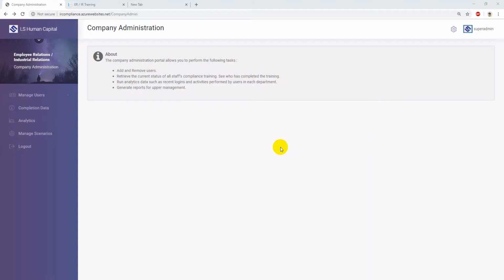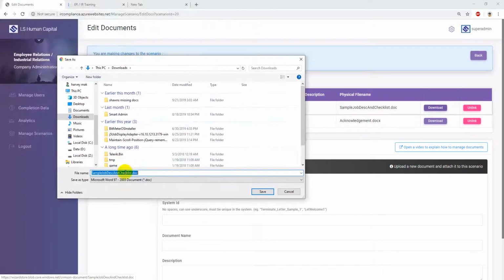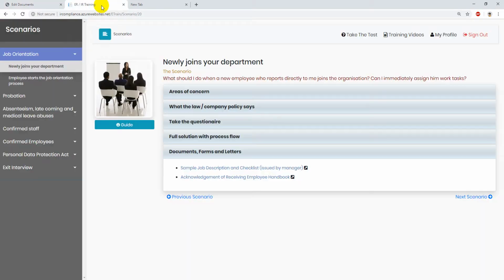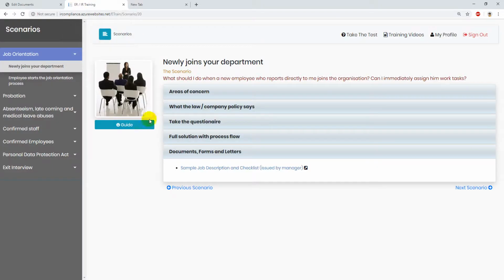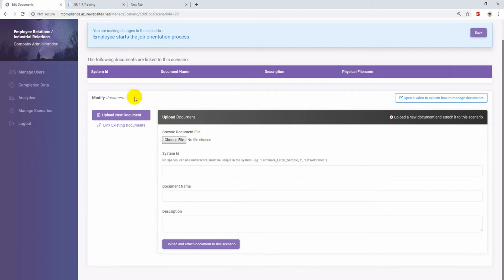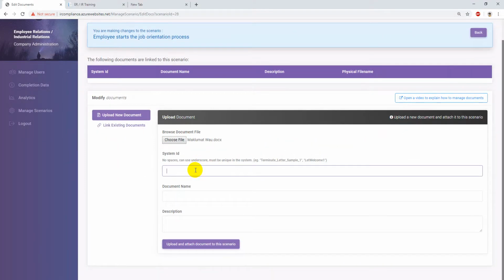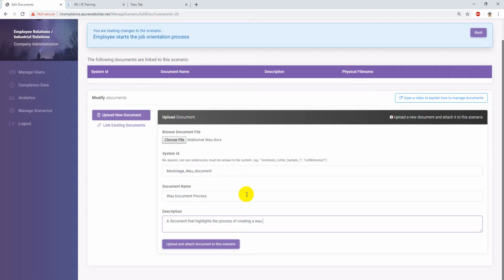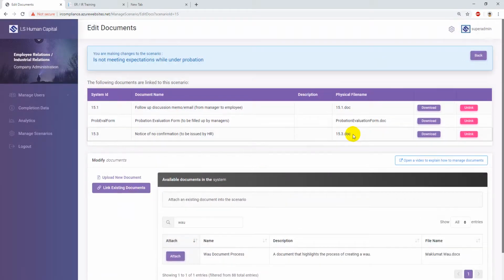Scenario Document Management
How to manage documents for scenarios.